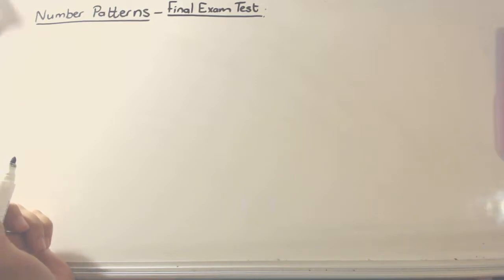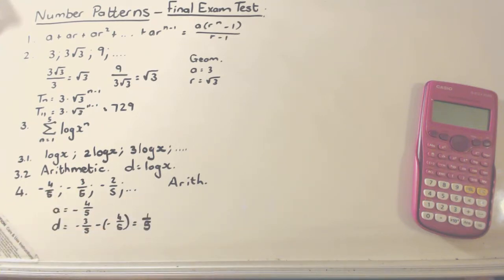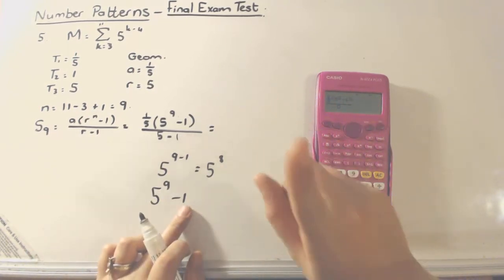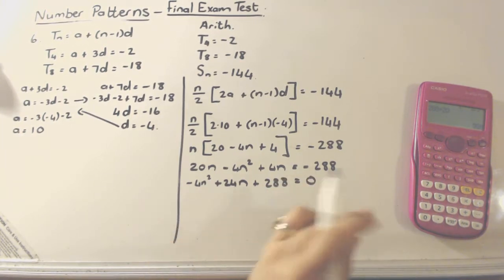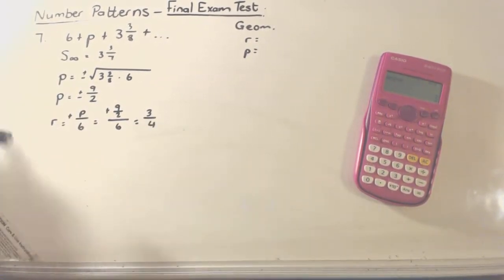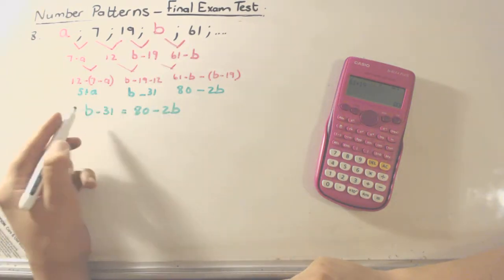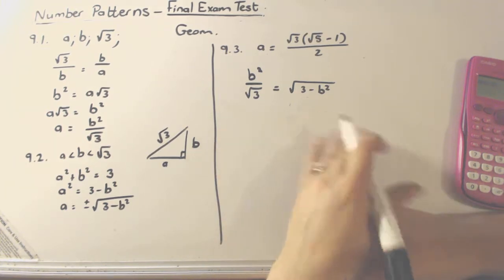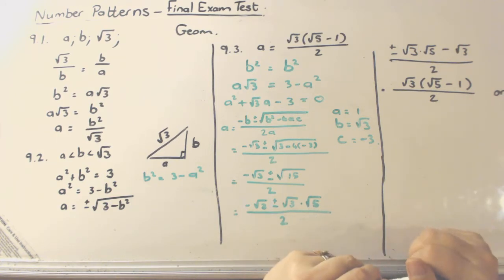Grade 12 Sequences and Series Exam Type Questions